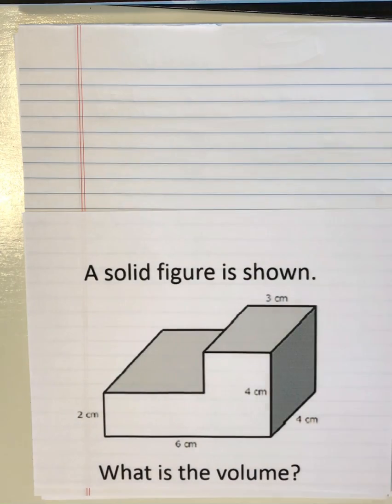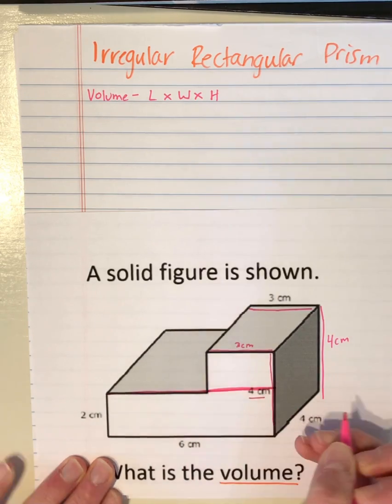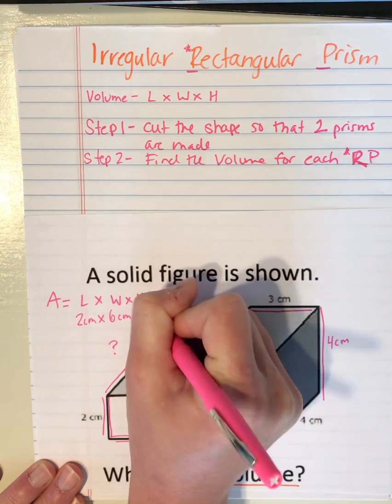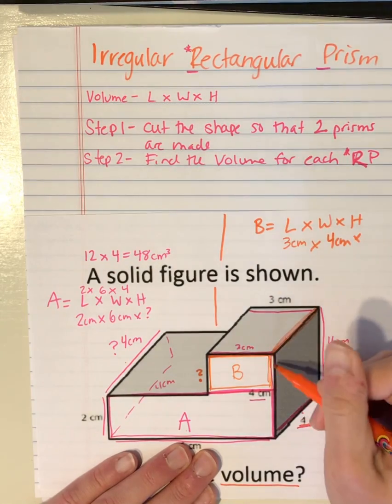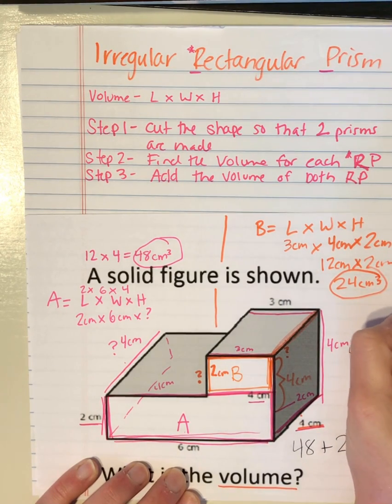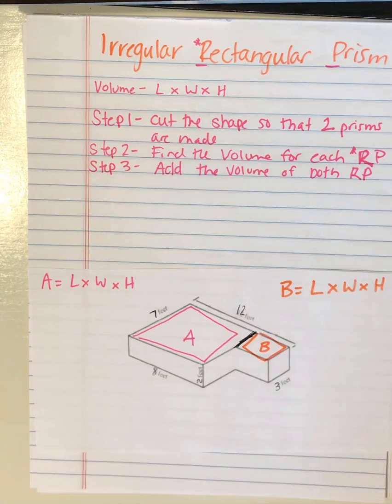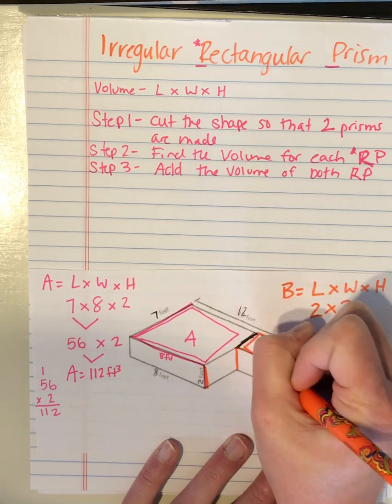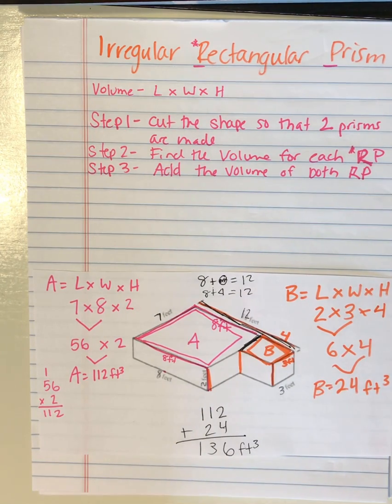Distance Learning Week 2: Tuesday Volume of Irregular Rectangular Prisms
Two practice problems using three simple steps!